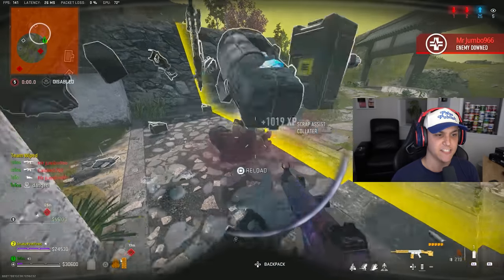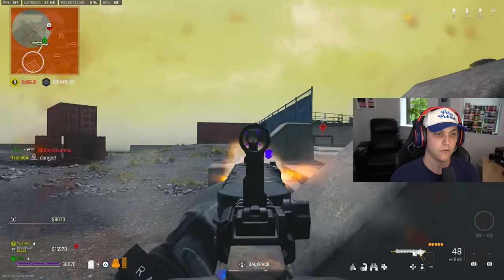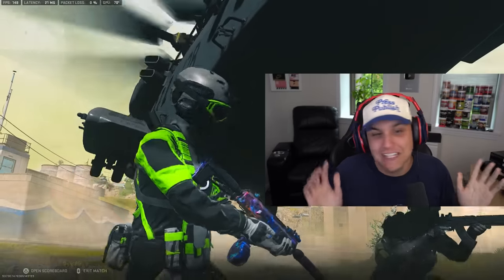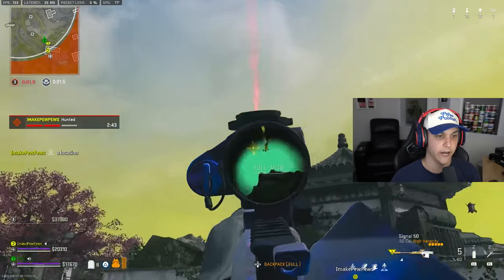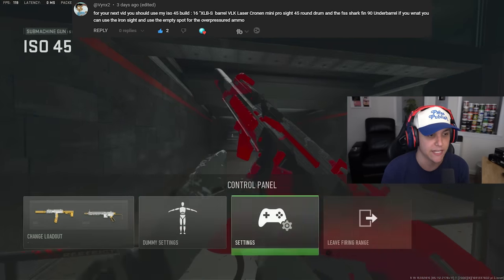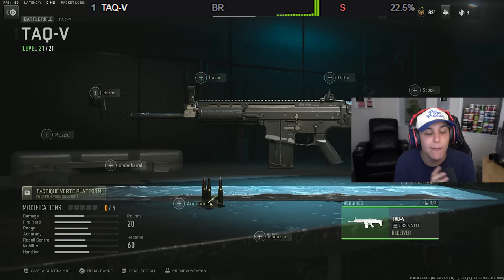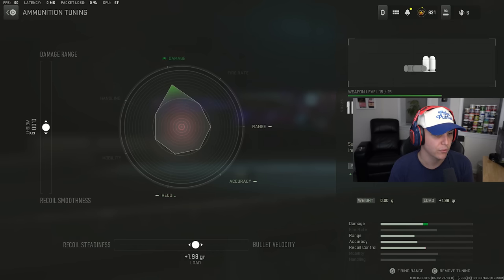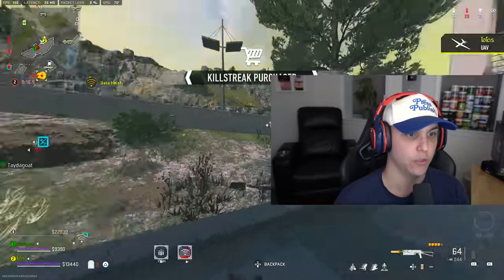I Tested HIGH PICKED Vs LOW PICKED Loadouts